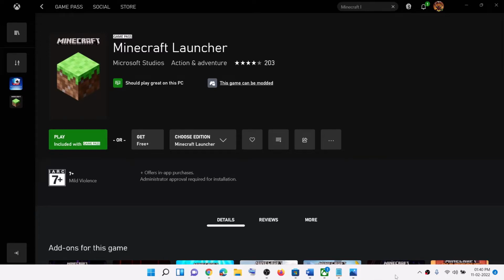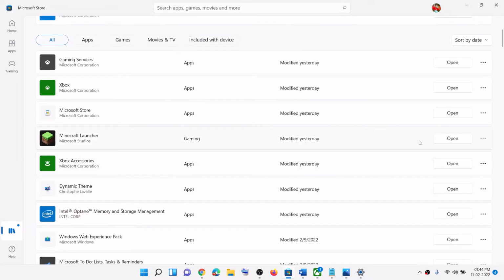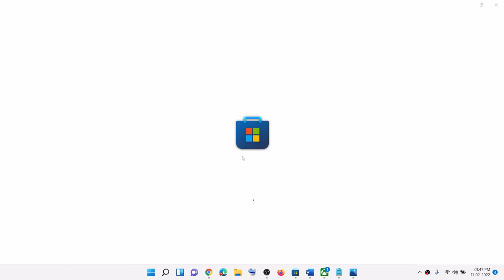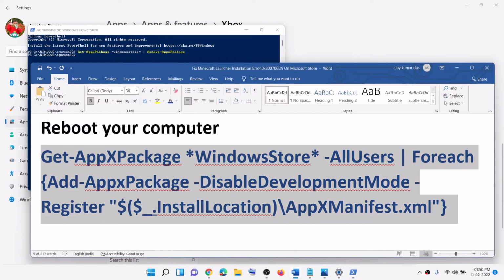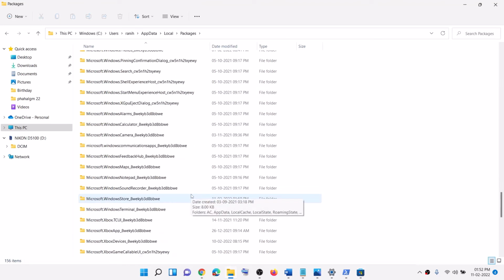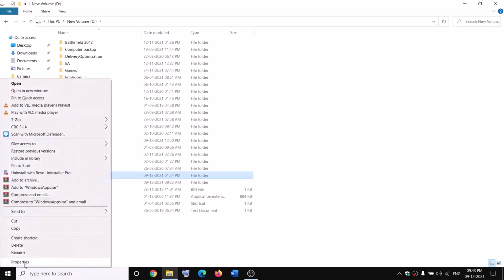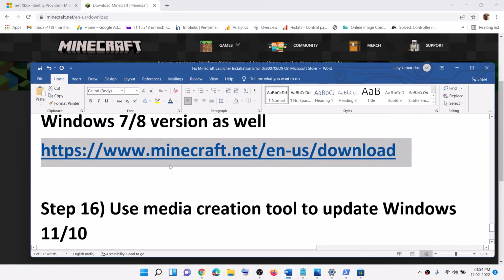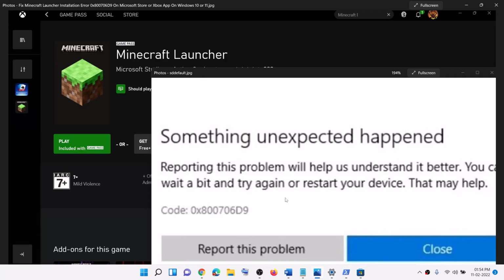Fix Minecraft Launcher Installation Error 0x800706D9 On Microsoft Store/Xbox App On Windows 10/11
Fix Minecraft Launcher Not installing Error Code 0x800706D9 On Xbox App/Microsoft Store In Windows 10/11
Step 1) Make sure date time, time zone, region is correct, also make sure you are logged in with same account on Microsoft store and Xbox app
Step 2) Update Windows , click on get updates and install it from Store Library
Step 3) Run Powershell Command:
Step 4) Make sure Gaming services & Xbox Identity Provider is installed
Install Gaming service:
start ms-windows-store://pdp/?productid=9MWPM2CQNLHN
Step 8) Reset Xbox app and MS Store
Step 9) Uninstall and reinstall Xbox App and store
IP Helper
Gaming services
Windows Update
C:\Users\Username\AppData\Local\Packages\Microsoft.WindowsStore_8wekyb3d8bbwe
Step 12) Run inetcpl.cpl command
Step 13) Rename wpsystem & WindowsApps folder
Step 15) Use media creation tool to update Windows 11/10